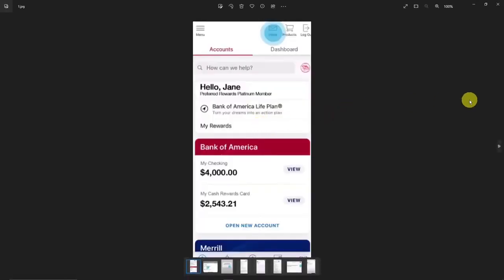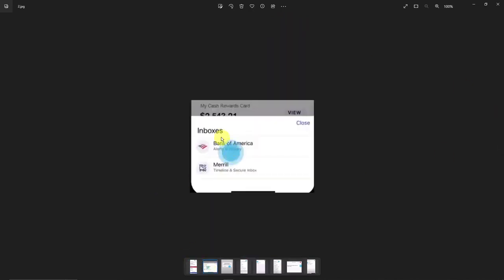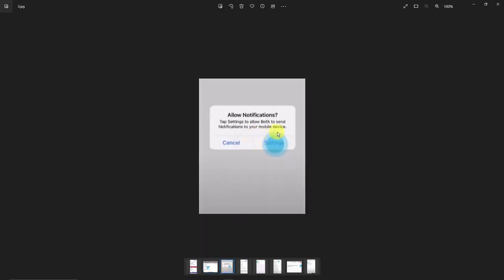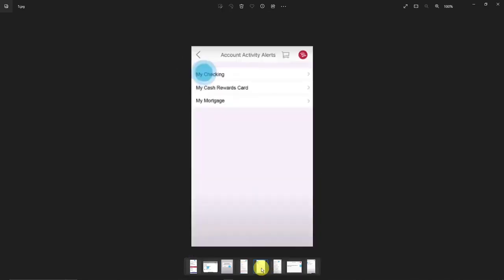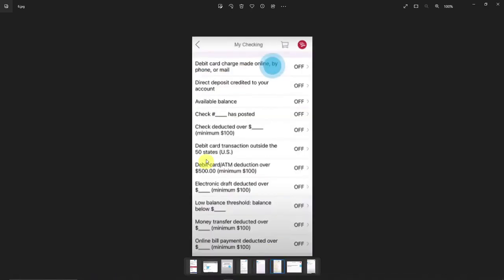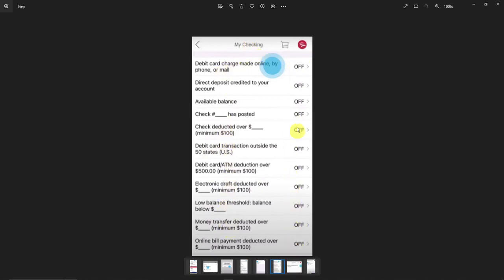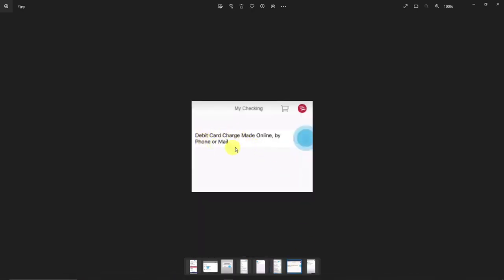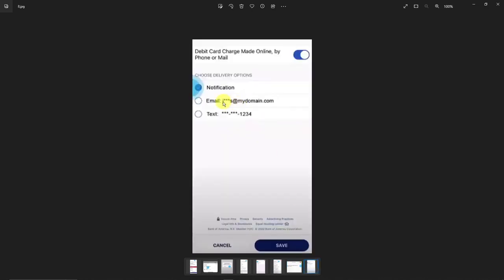How To Setup Security Alerts in Bank of America | Quick Method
In this video I am going to give you a tutorial on the topic: How To Setup Security Alerts in Bank of America | Quick Method. I will explain it in a easy and fast way.

🔐 Ready to fortify your financial fortress? Join us in this quick and straightforward tutorial as we guide you through the rapid method of setting up security alerts in Bank of America! Whether you're a seasoned account holder or setting up alerts for the first time, we've curated tips and strategies to help you bolster the security of your financial accounts. Let's navigate through the Bank of America interface and empower you with a swift and effective method to set up security alerts! 🛡️💼

In this comprehensive tutorial, you'll learn:
✅ The quick method for setting up security alerts in Bank of America
✅ Customization options for tailoring your security preferences
✅ Time-saving strategies for activating alerts seamlessly
✅ Tips for troubleshooting and ensuring a secure setup process

Let's empower each other on the journey to secure and stress-free digital banking! 💡🌐